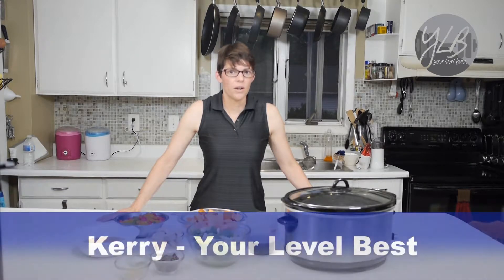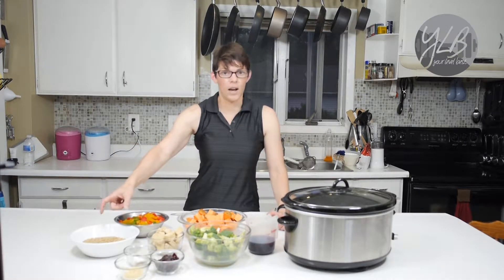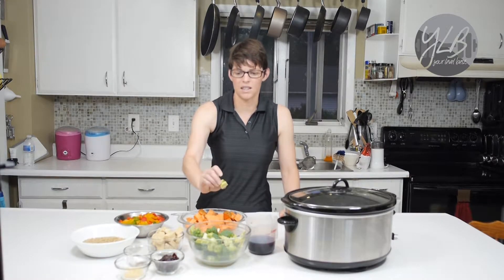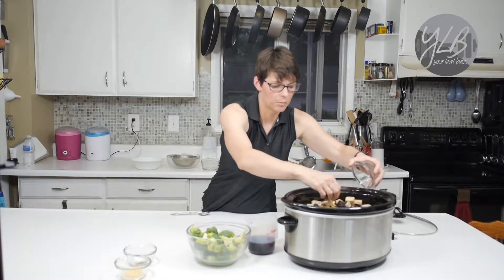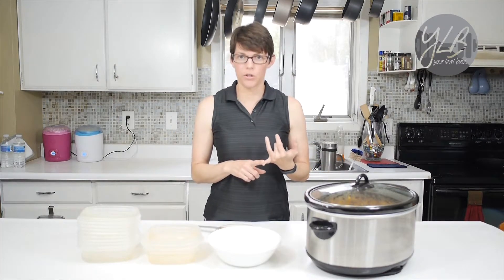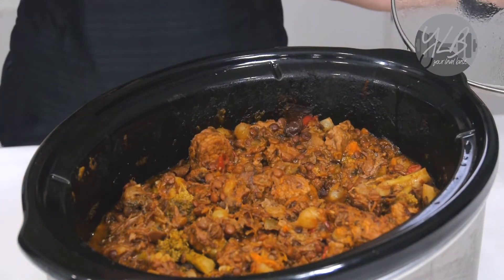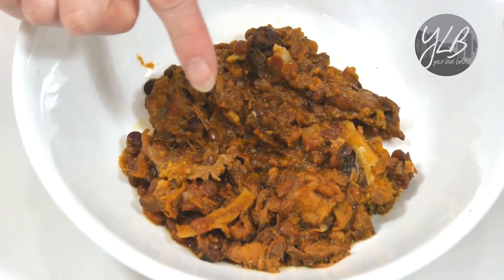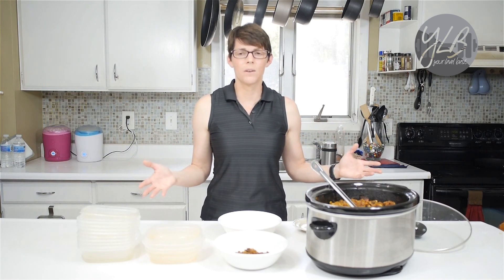How to make a beef stew with plenty of vitamin C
In my last video Kerry showed you how to add vitamin C to a recipe.  She created a recipe that has a high amount of vitamin C and tastes great!  One thing she tries to do with any recipe is to make sure the macros are balanced.  This recipe does the trick!